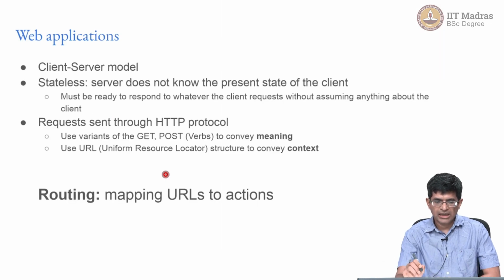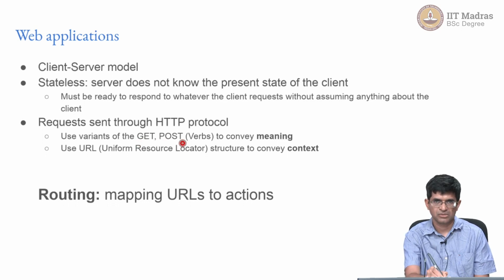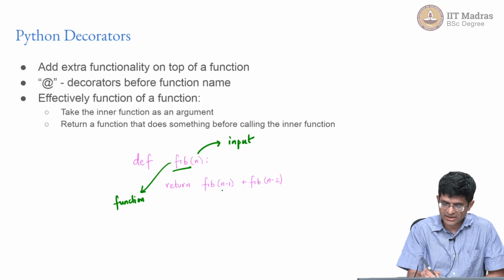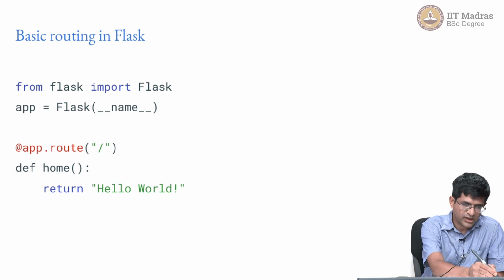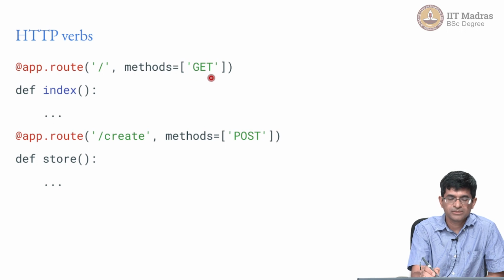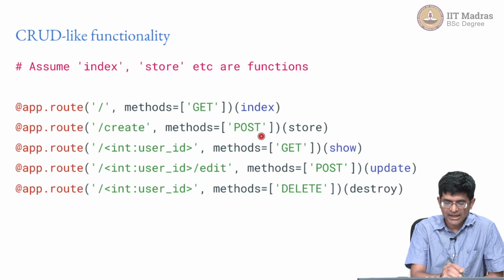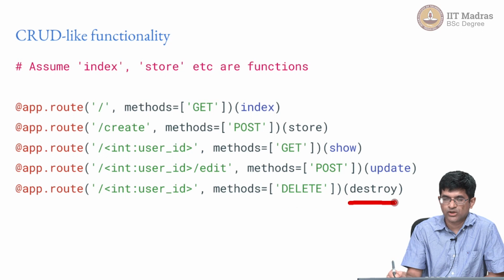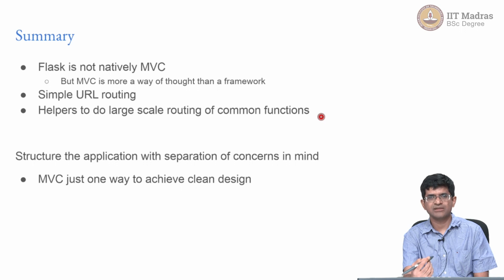5.5 : Routes and Controllers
Video Overview
This lecture delves into implementing controllers in web applications, focusing on the concept of routes within a client-server model. It explores statelessness in web development, the HTTP protocol and its GET and POST methods, and how URLs map to specific actions on the server side. The lecture also discusses Python decorators and their role in the Flask framework for routing, with practical examples that show how to map URLs to functions and handle different HTTP methods. Finally, it demonstrates how to use the Flask framework to effectively follow the Model View Controller design pattern in web application development.